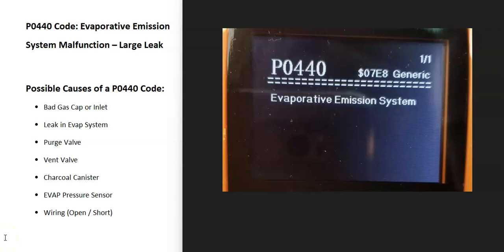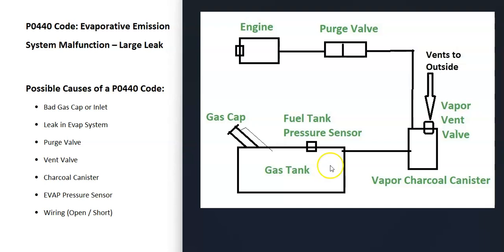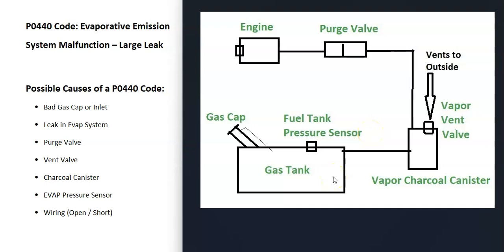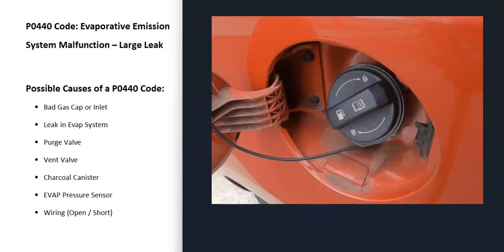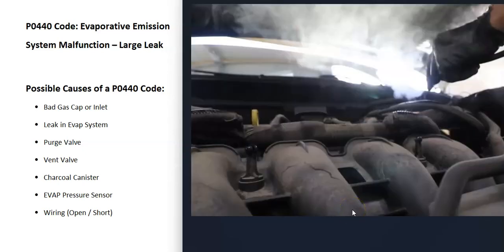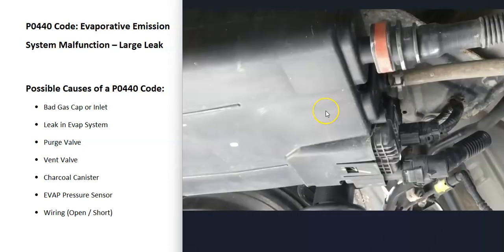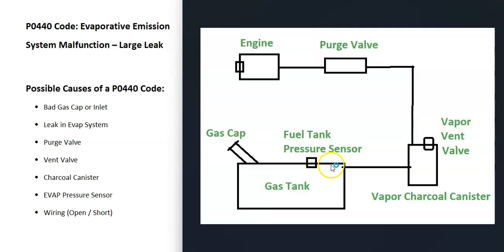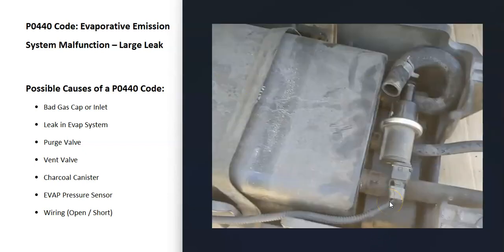Causes and Fixes P0440 Code: Evaporative Emission Control System Malfunction – Large Leak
How to fix P0440 engine code: Evaporative Emission Control System Malfunction – Large Leak

Possible Causes of a P0440 Code:
Leak in Evap System
Purge Valve
Vent Valve
Charcoal Canister
EVAP Pressure Sensor